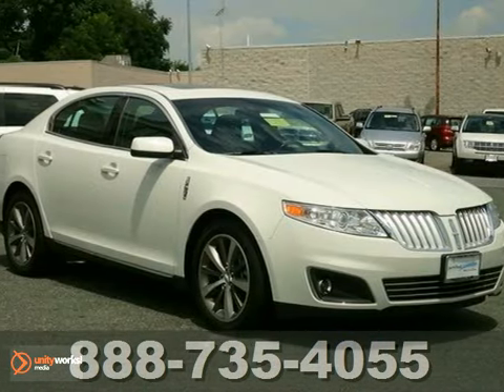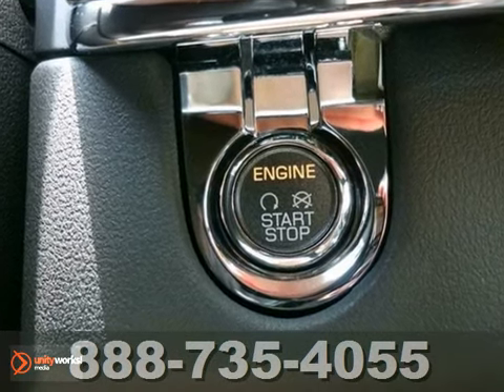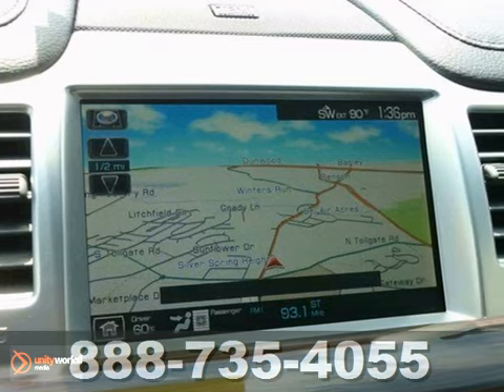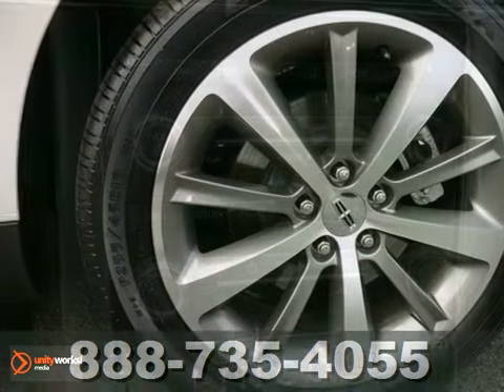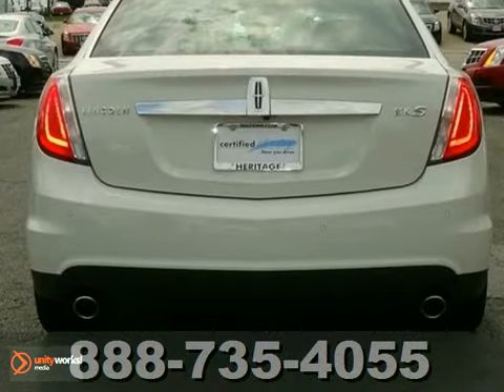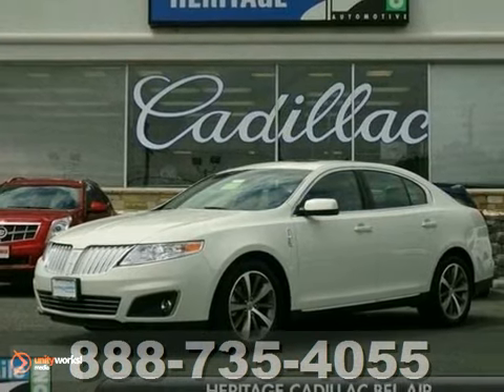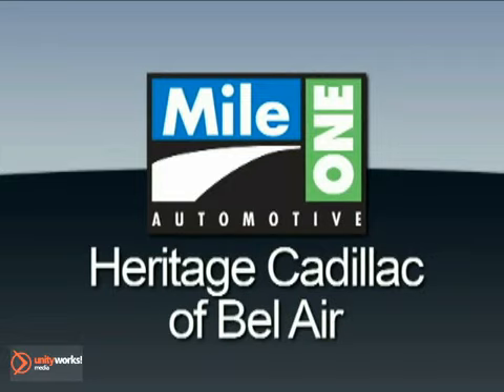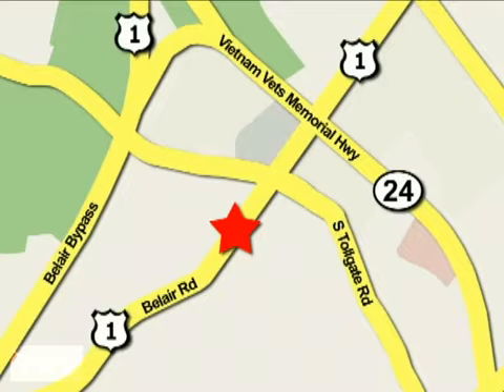2009 Lincoln MKS EU609233 in Baltimore MD Bel-Air, MD SOLD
SOLD SOLD - Ifyou are looking for real value on a great used car, Heritage Cadillac Baltimore MD invites you to call and make an appointment to view this 2009 Lincoln MKS, stock# EU609233. We are conveniently located near Baltimore MD Bel-Air, MD and known for our great selection, reliability and quality. Call to take a look at this 2009 Lincoln MKS today. Heritage Cadillac Baltimore MD 716 Bel Air Road Baltimore MD Bel-Air MD, 21014 Visit our website for more information on this vehicle or to browse our large inventory of used vehicles. Interested in this vehicle? If you live in Bel Air, Edgewood, Towson or Parkville, you are just a short trip away from a new or used Cadillac car, truck, or SUV. Call or visit us today for your best deal! To find another MileOne Automotive dealership in your area,